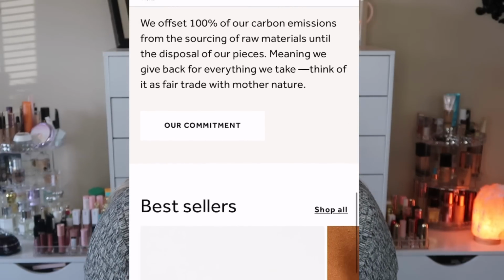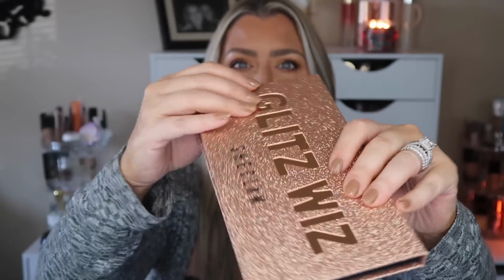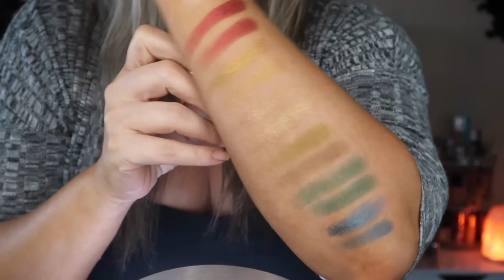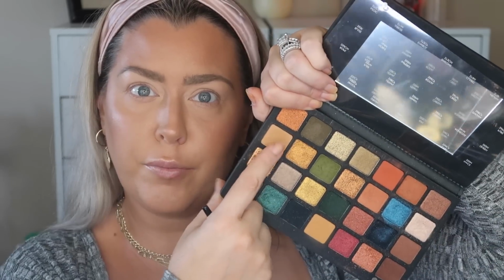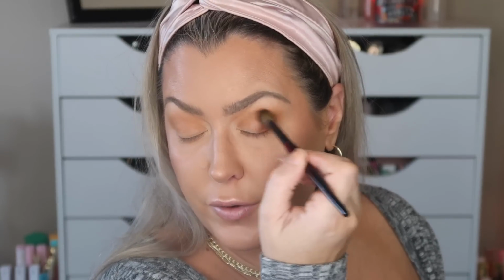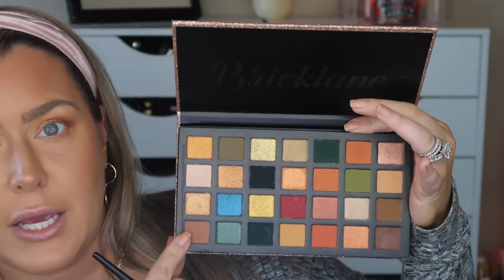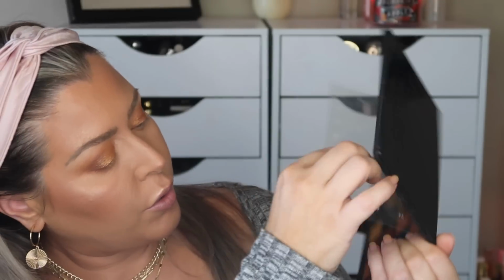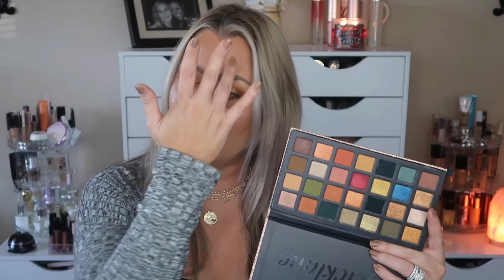Shein SheGlam Makeup | Ana Luisa Jewelry | Is it a DUPE or just a waste of money?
Today we are testing out the new makeup line from Shein called Sheglam.  I will be doing "Is it a DUPE or just a waste of money?" We testing out the Glitz Wiz Palette 28 pan palette up against the Natasha Denona Metropolis Palette.
* SheGlam Glitz Wiz Palette
* Natasha Denona Metropolis Palette

We are also talking about a beautiful Jewelry Boutique from New York Called Ana Luisa.  Ana Luisa is all about CONSCIOUS LUXURY.  The sets that I did picked out are listed below
- Michelle 3pc Necklace set
- Michelle Earrings
- Hope Earrings
code: HotMessMomma10 will save you 10% at checkout

Thank you to Ana Luisa for sponsoring a portion of todays video, these are all my own thoughts, and opinions.

CODE: HOTMESS
Saves 40%

SKINSTORE
Link to store
Code- HOTMESS
Saves 25%

Saves 20%
Code: HOTMESS

MAKEUP GEEK
CODE: HOTMESSMOMMAMD

Gerard Cosmetics-
Code: HOTMESS

Code HOTMESS10
saves 10%

Code: HOTMESS
saves 10%